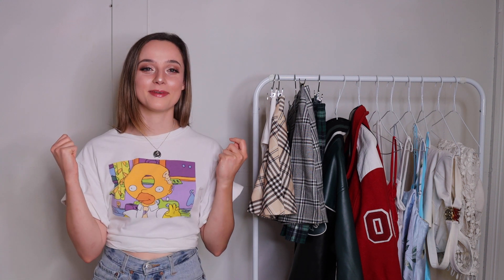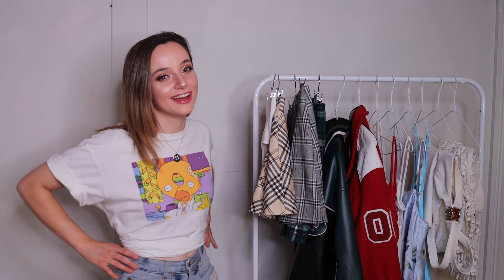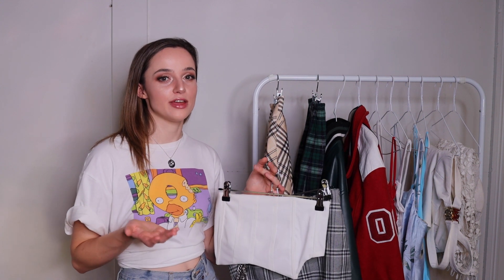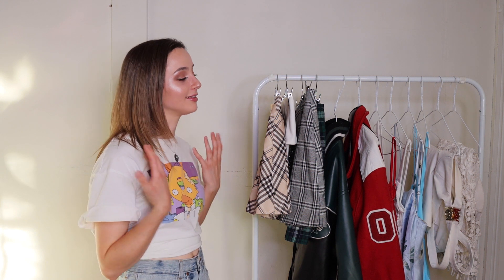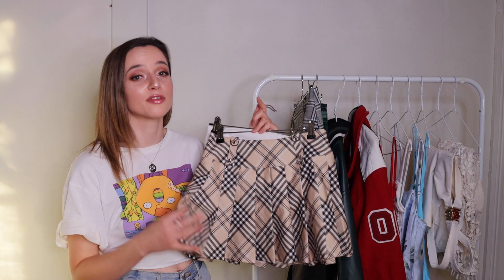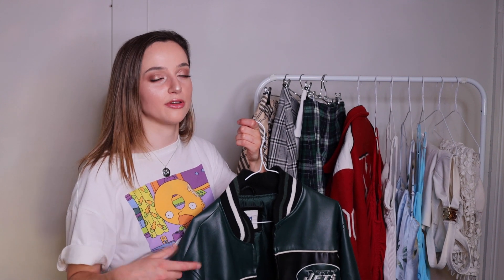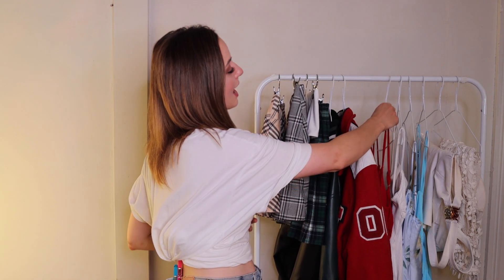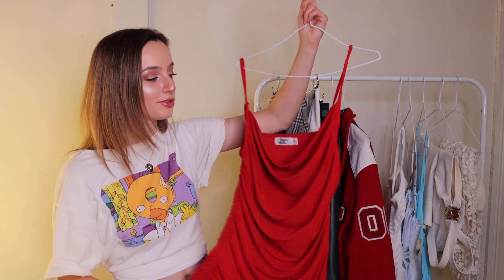Summer Outfits Inspiration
Hey guys! Thank you so much for all of your support :) I hope you enjoyed this video! xx

No sponsorships or gifted products on this video (although that would be cool).